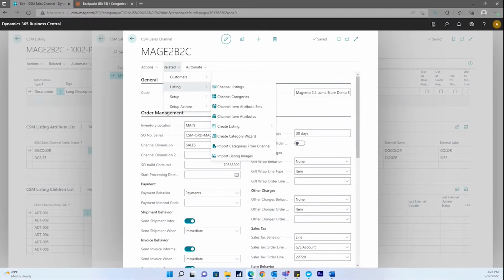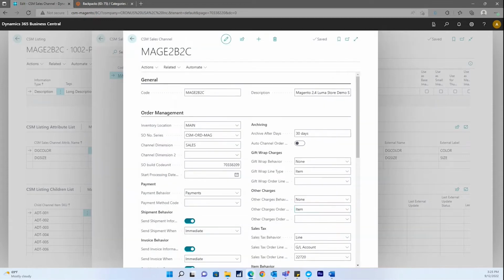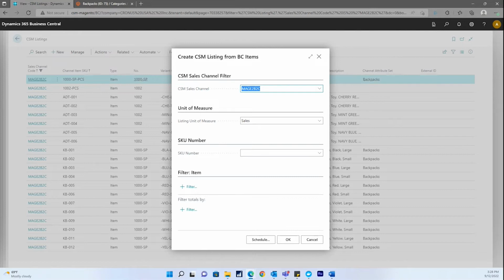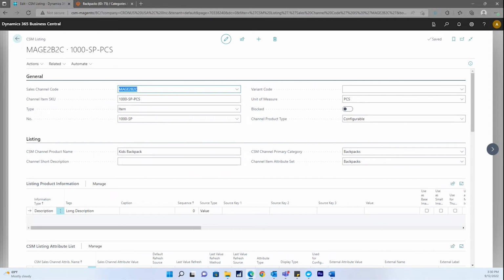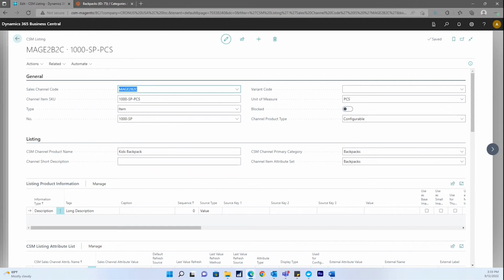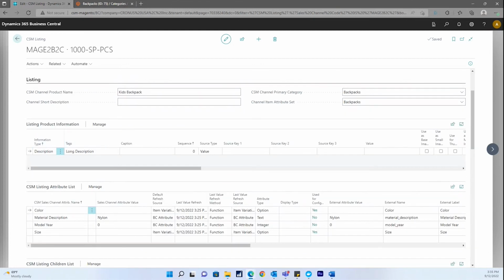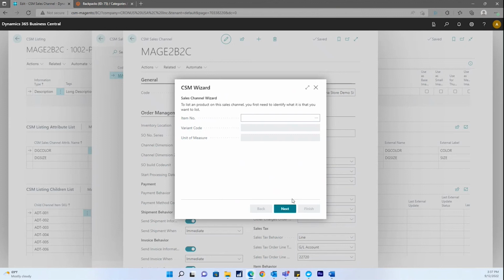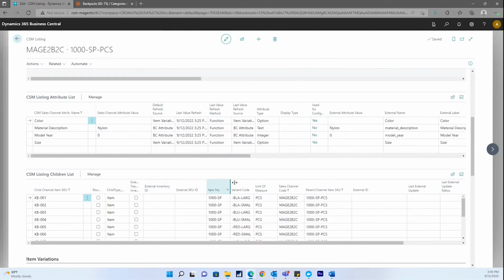CSM | Create Channel Listings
In this video you will learn how to create channel listings in Business Central.